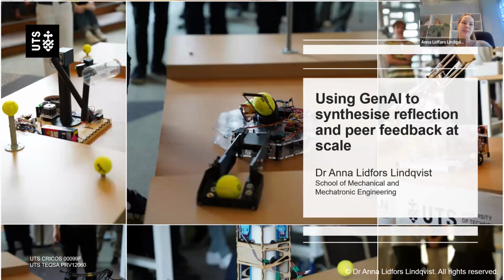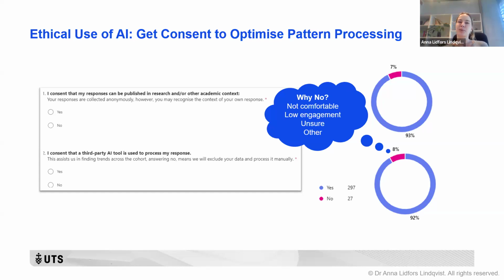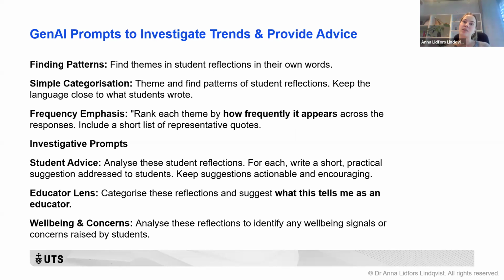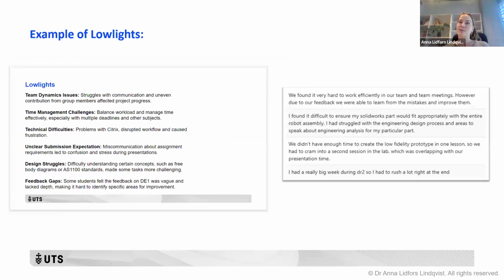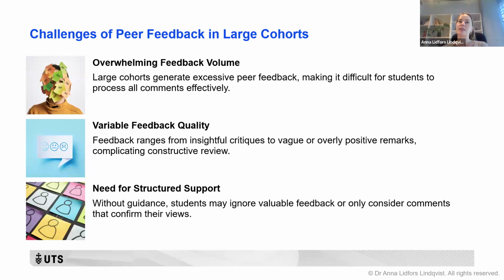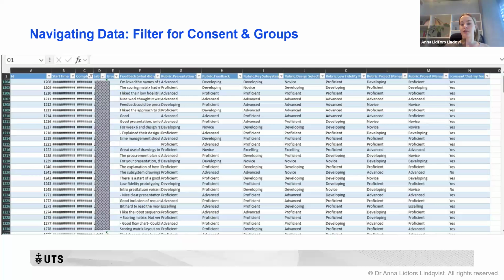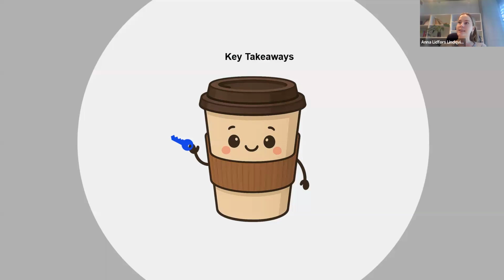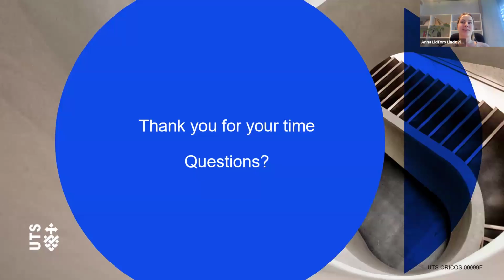Teaching with GenAI showcase - Anna Lidfors Lindqvist